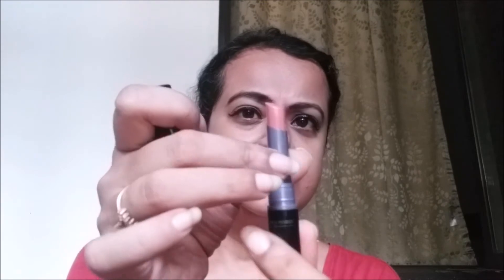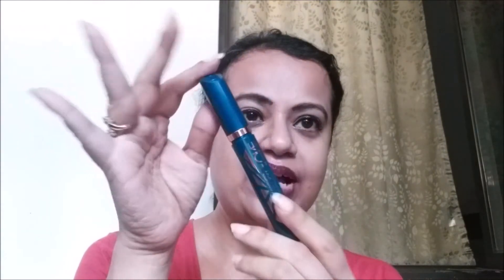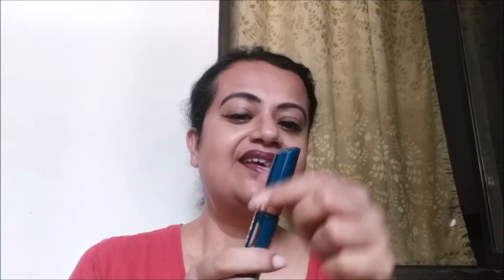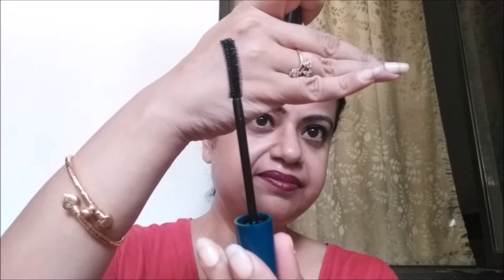Oriflame New Launches & JuneOriflameBeauty giveaway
Hey beauties, since 5th of June was my birthday, I am presenting a giveaway for you guys.

3 of you can win 2 lipsticks from Orifllame The One Ultra Matte Range and The One Wanderlash XXL Waterproof Mascara.

1. Like this video
3. Write in the comment section below the 2 shades of lipstick you would like to win with JuneOriflameBeauty Giveaway
4. Share share share by tagging me on all platforms with JuneOriflameBeauty Giveaway